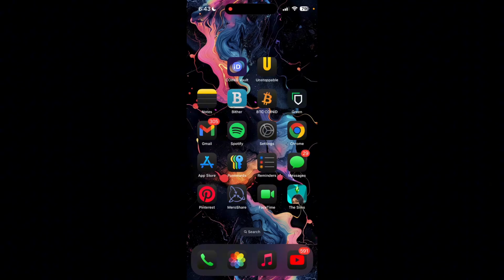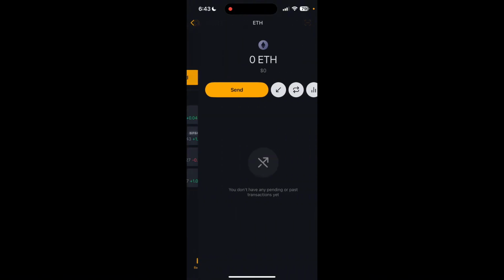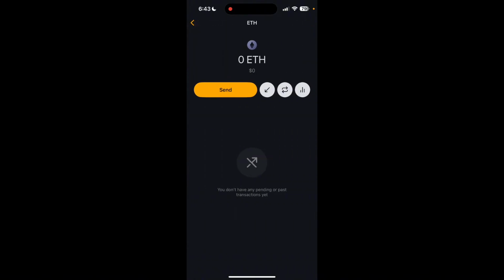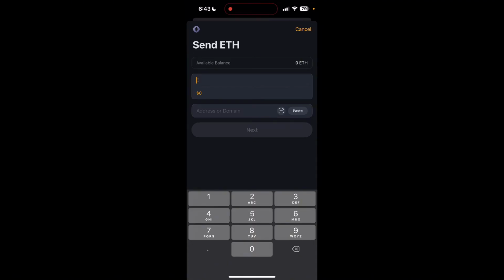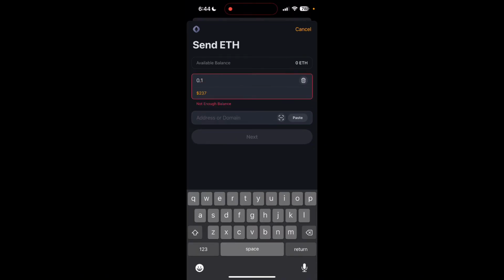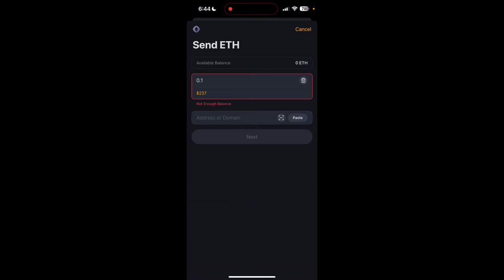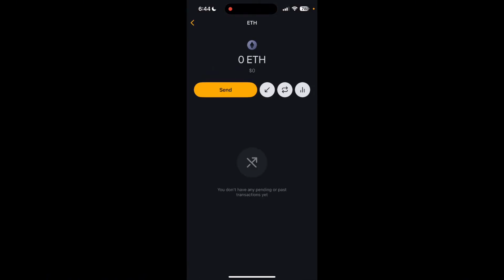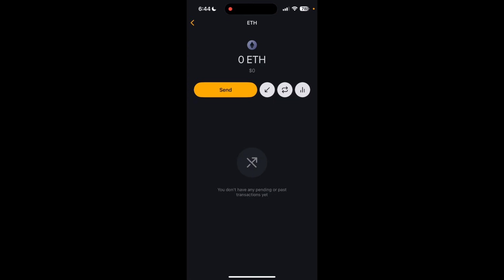How to Send Ethereum using Unstoppable Crypto Wallet 2024?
In this video, I’ll walk you through the process of sending Ethereum (ETH) using the Unstoppable Crypto Wallet. Whether you're new to crypto or just getting familiar with the wallet, this easy guide will show you how to send ETH securely and efficiently.

Watch this quick tutorial to learn how to send Ethereum with confidence!